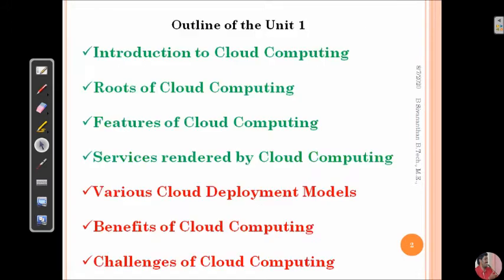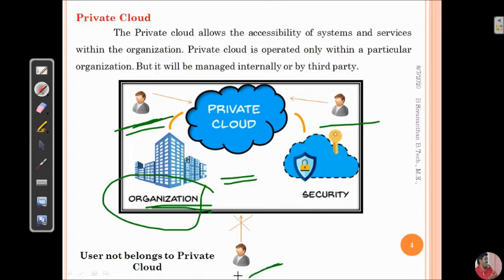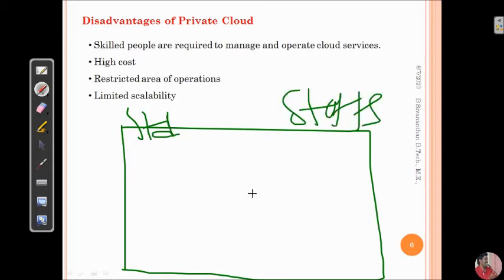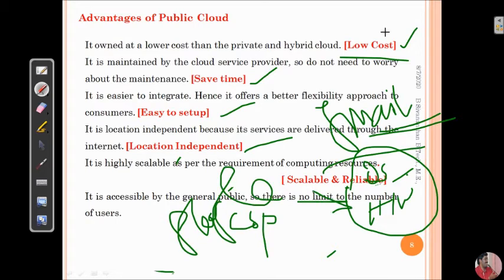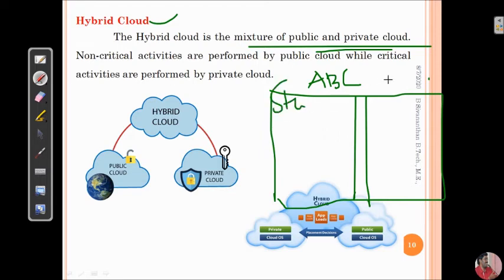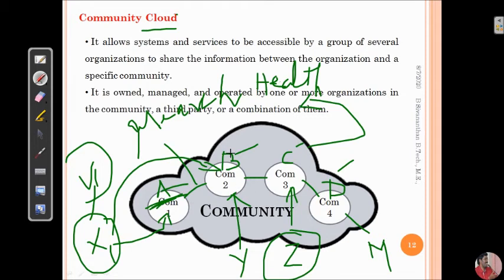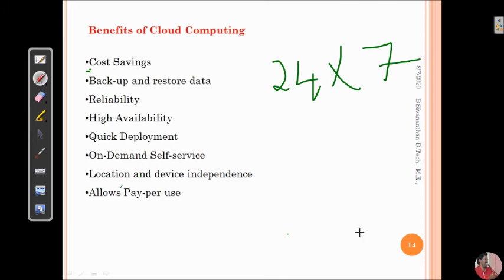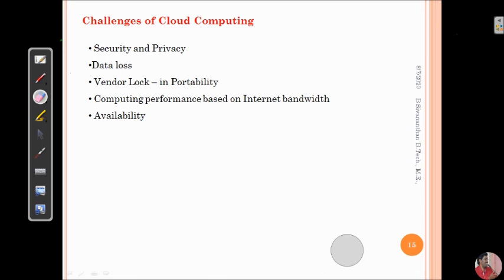Types of Cloud, Benefits and Challenges of it (Video 5)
Types of Cloud (Private, Public, Hybrid & Community)
Benefits of Cloud Computing
Challenges of Cloud Computing